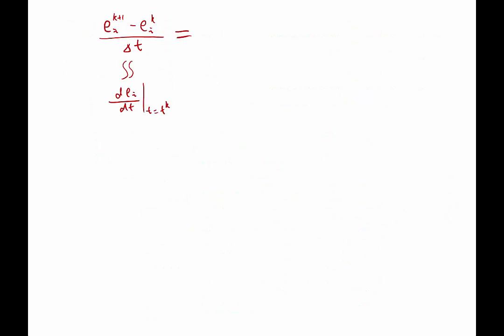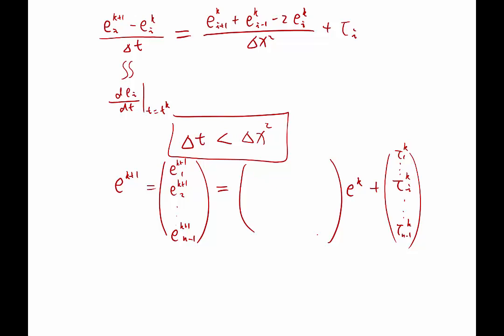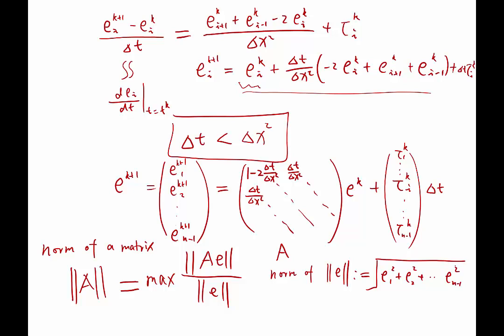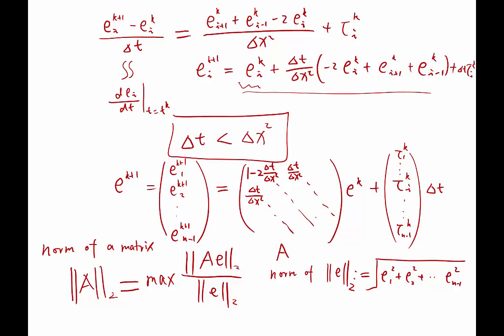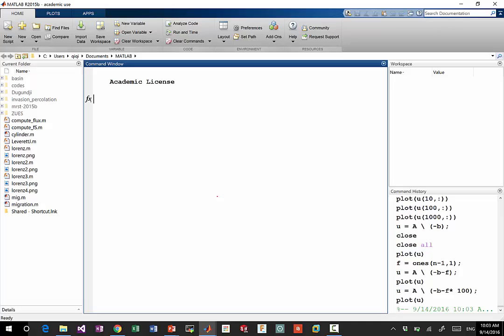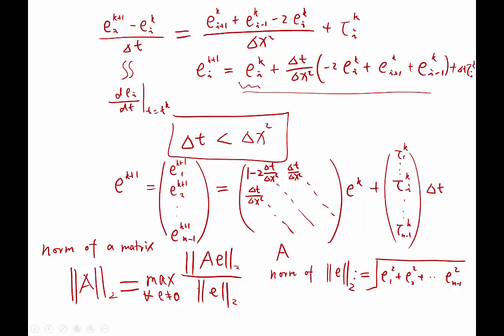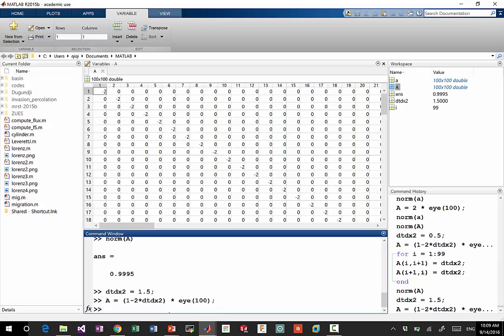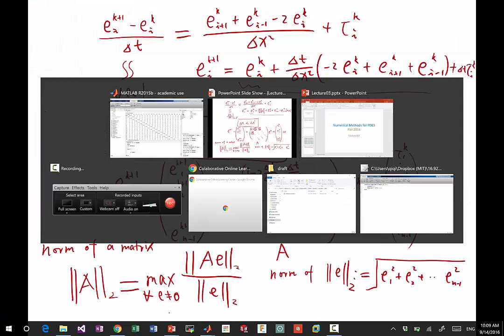Lecture 03 Part 3: Stability, 2016 Numerical Methods for PDE